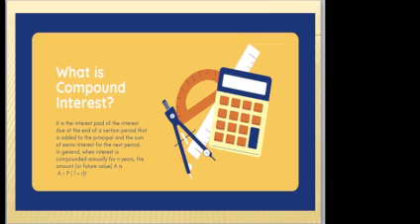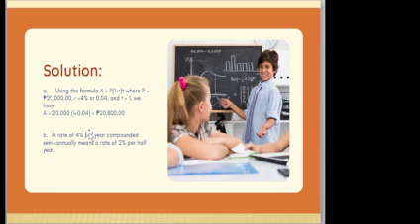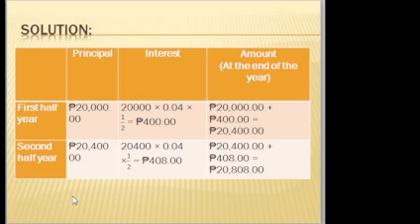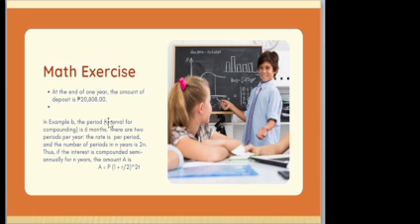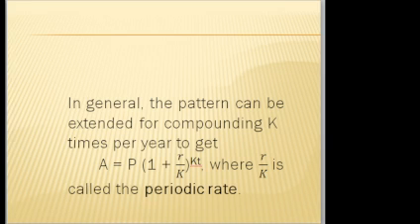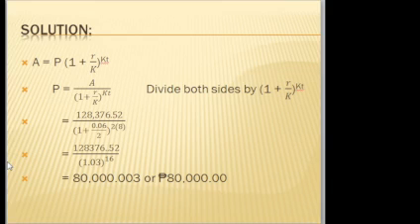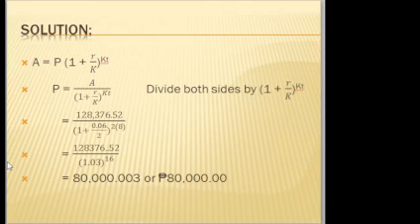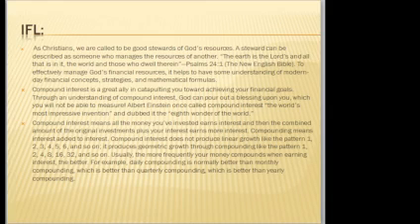Compound Interest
In this video, we will learn more about compound interest.